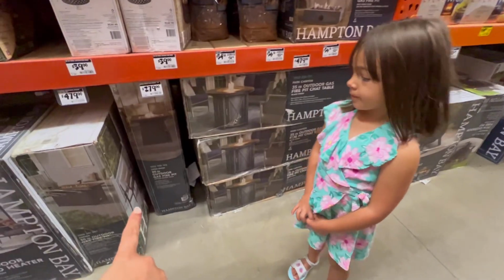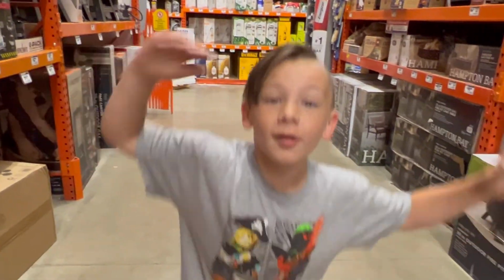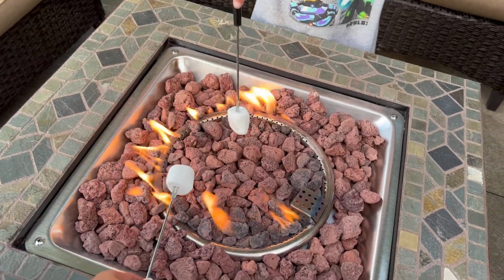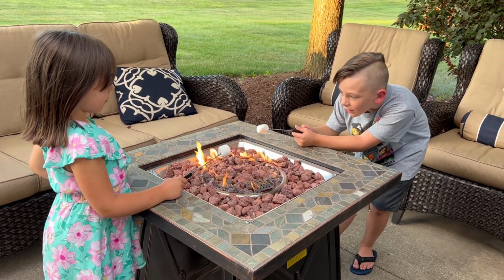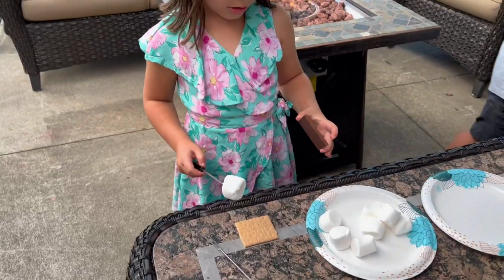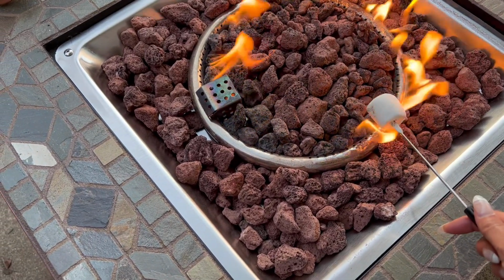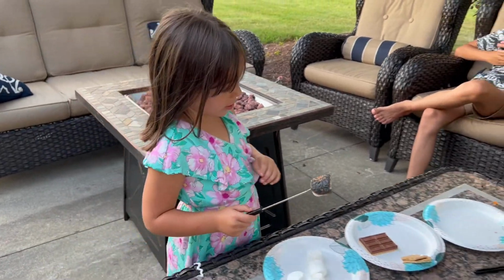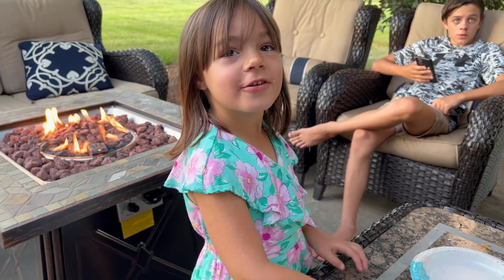S’mores Time! Uptown Kidz goes SHOPPING!